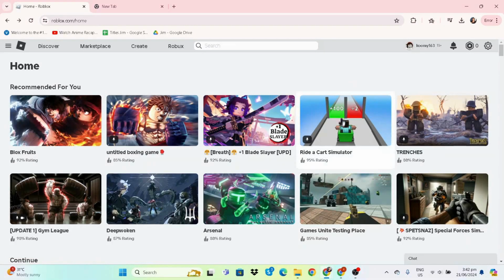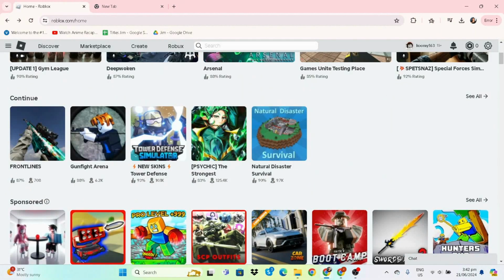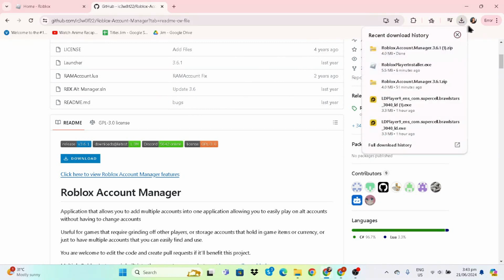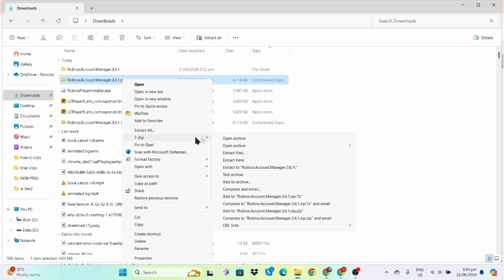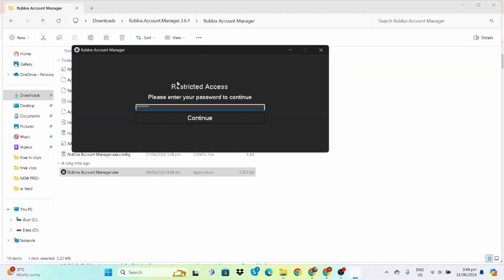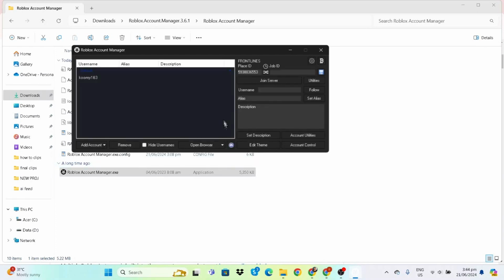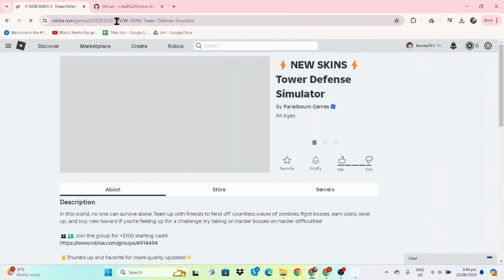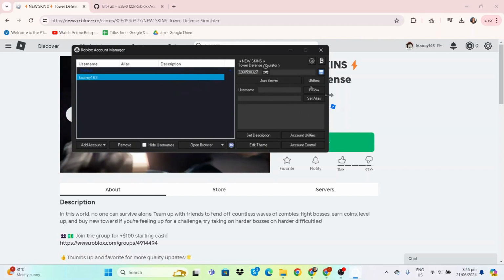How To Use The Roblox Account Manager Play multiple accounts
In this video we will show you how to use a Roblox Account Manager. This will allow you to play with multiple accounts on one device.